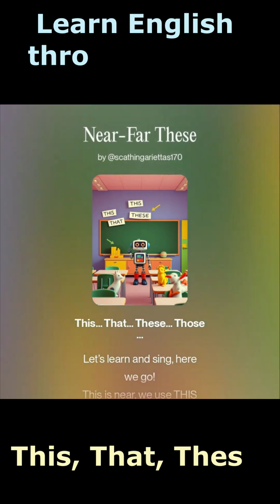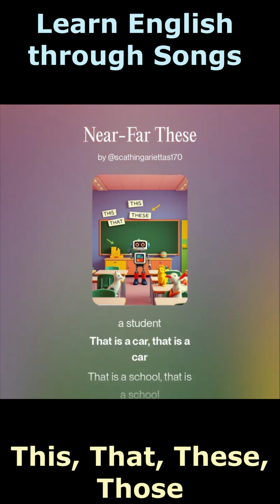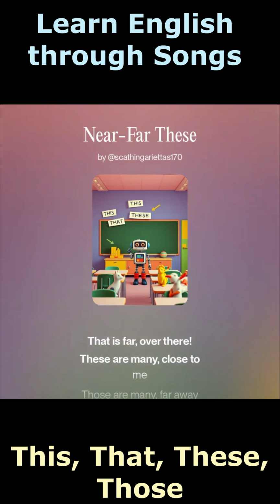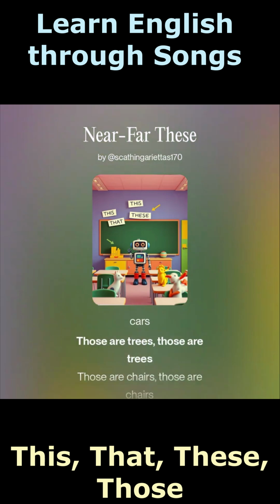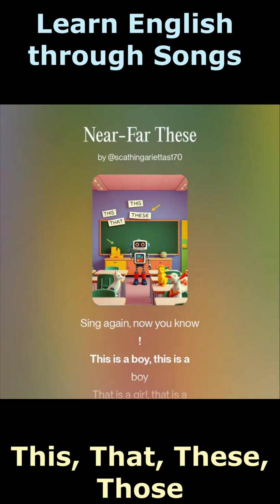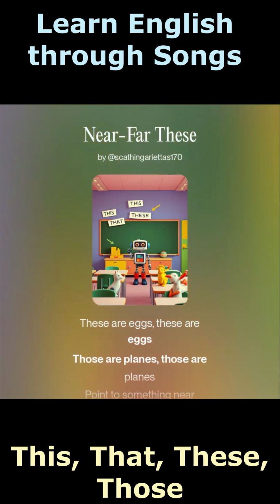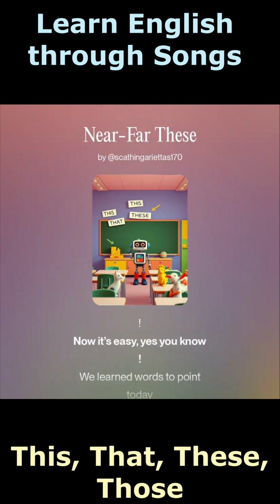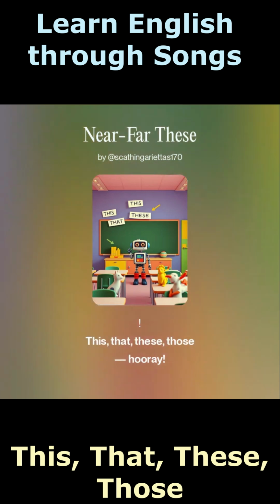This That These Those Explained | Learn through Song + Examples